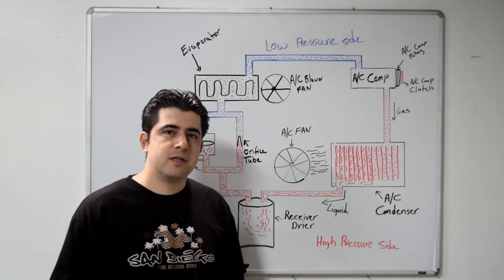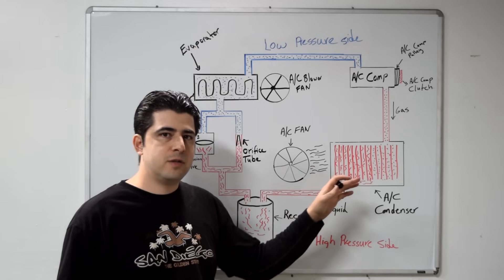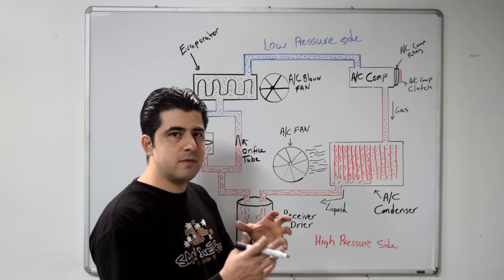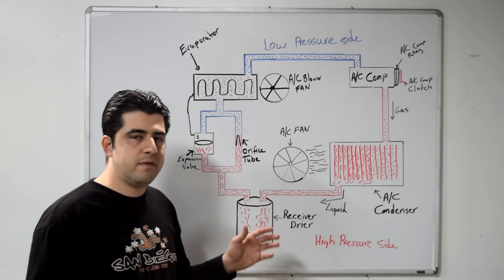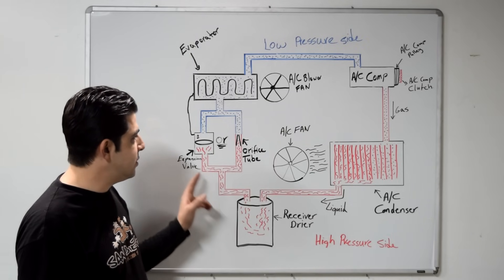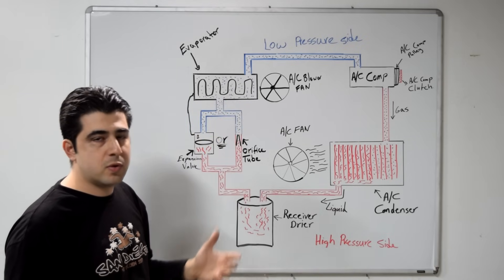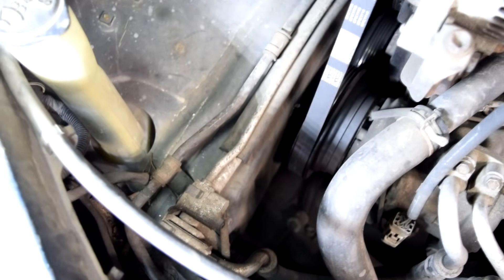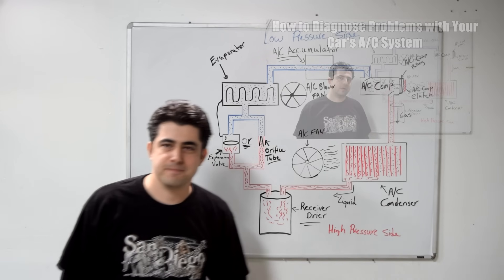How a Car AC System Works - For Beginners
How a car ac a/c system works, how does an ac system work?, how do car ac systems work, what are the components of an ac system, how does an ac compressor work, how does an a/c condenser work, what does a receiver drier do, whats the difference between a receiver drier and an a/c accumulator, acumulator, what is an expansion valve, how does an expansion valve work, whats the difference between and expansion valve and an orifice tube, what does an evaporator do, where is my a/c evaporator located, a/c systems explained.